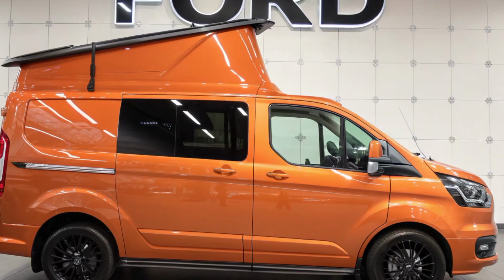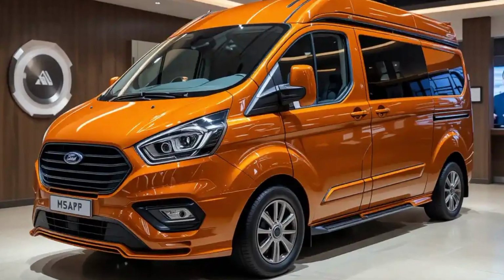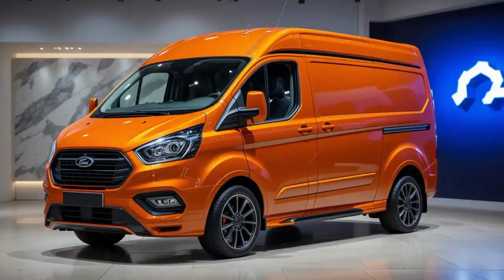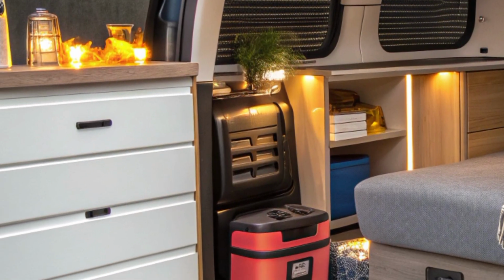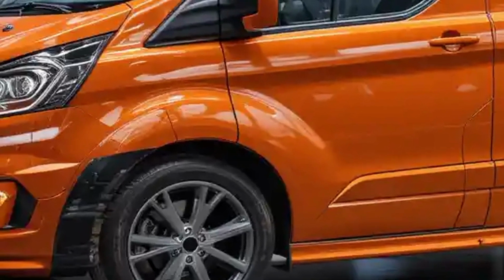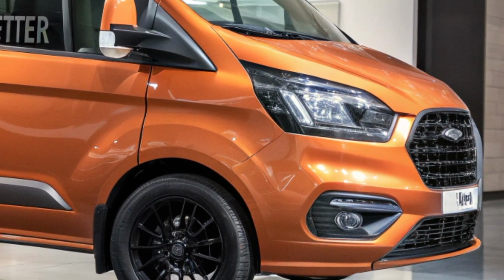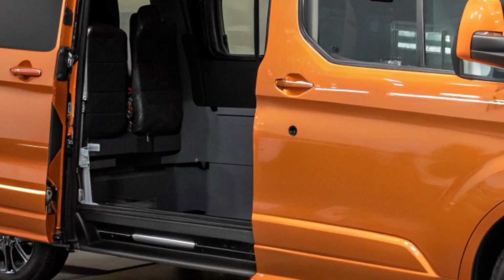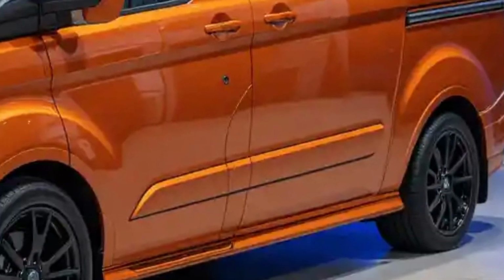"Ford Transit Custom Camper Van Tour | The Ultimate Van Life Setup You Need to See!"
Join us in this episode of Drive and Ride as we take you through the ultimate guide to the Ford Transit Custom Camper Van — a modern classic for van life enthusiasts, weekend adventurers, and full-time road trippers. Whether you're planning your next road trip or dreaming of converting your own van, this video is packed with insights, tips, and inspiration. We break down everything from the van’s performance and size, to interior layout options, features, and custom camper conversions.

The Ford Transit Custom stands out for its balance of drivability, comfort, and adaptability. With its sleek design and versatile camper setups, it’s perfect for solo travelers, couples, and small families alike. From pop-top roofs to solar panels, rock and roll beds to built-in kitchenettes, we show how this van can be transformed into the perfect mobile home.

Don’t miss out — if you’re considering van life or just love camper vans, this is the video for you.